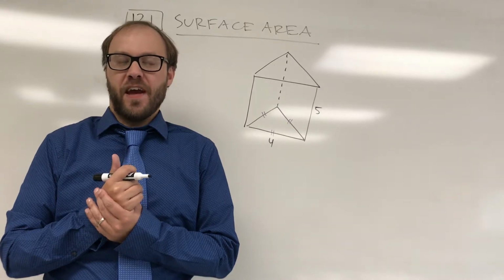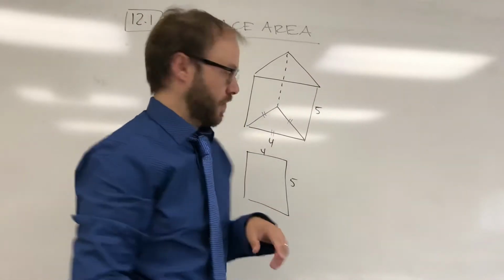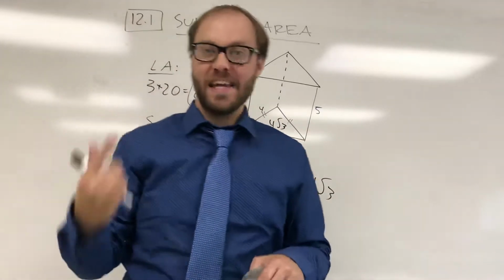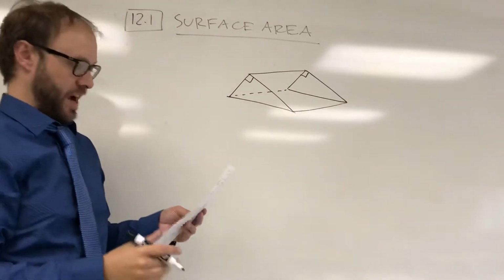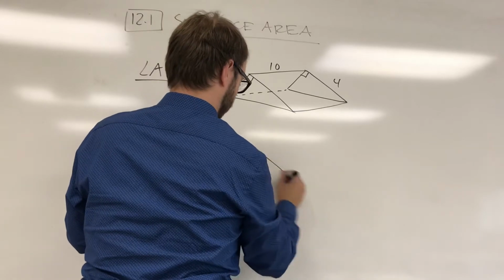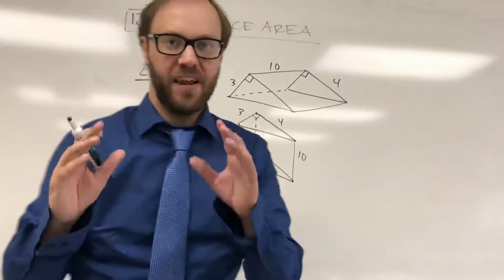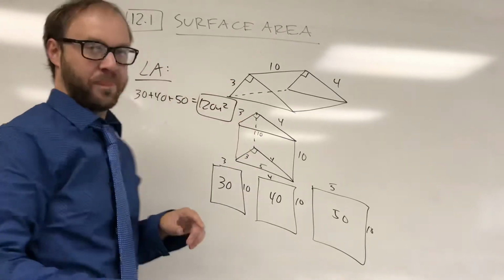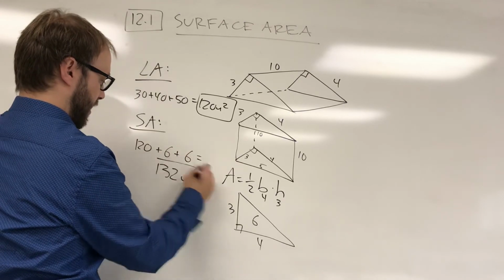12.1 Part III: Surface Area of Prisms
How to find surface area of triangular prisms.